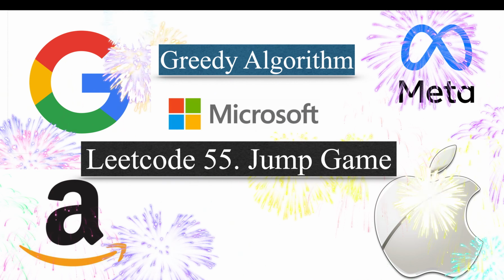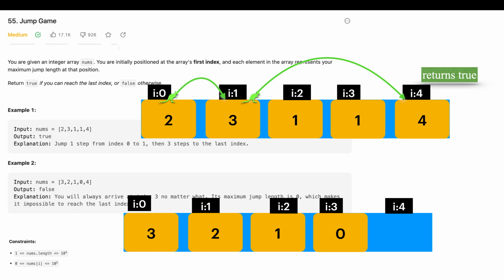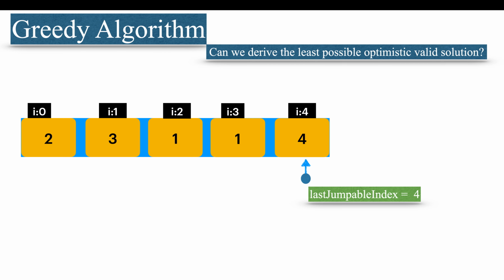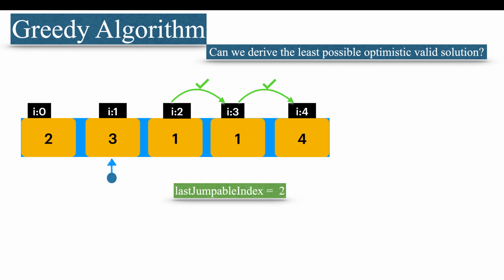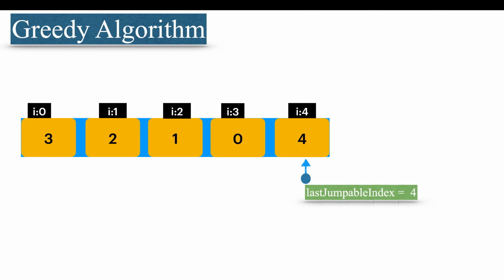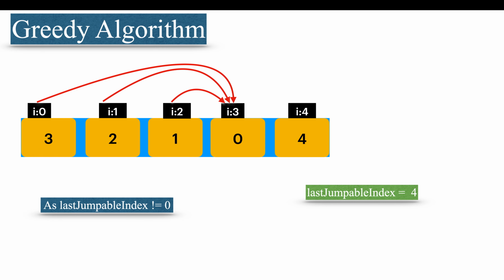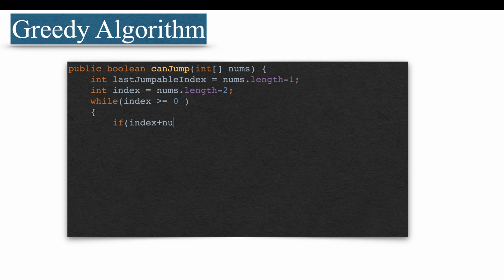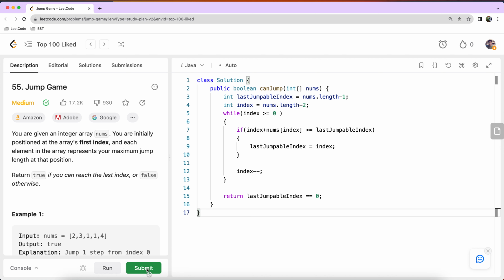LeetCode 55. Jump Game